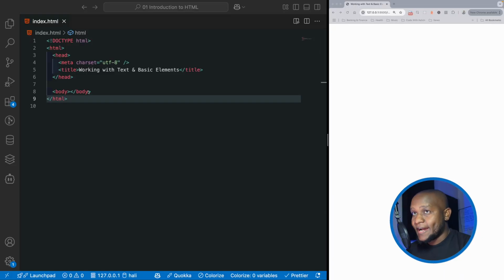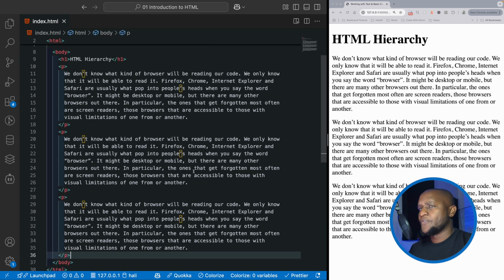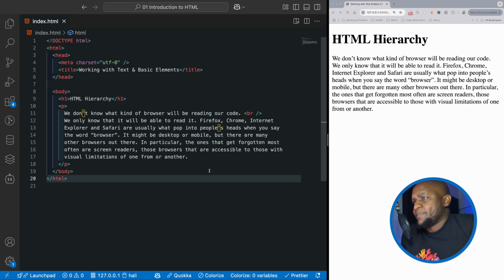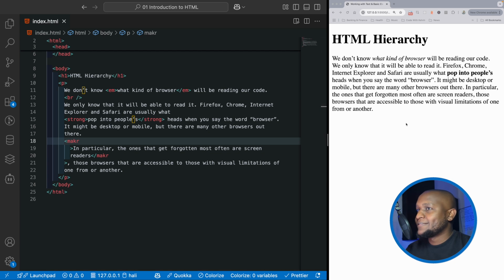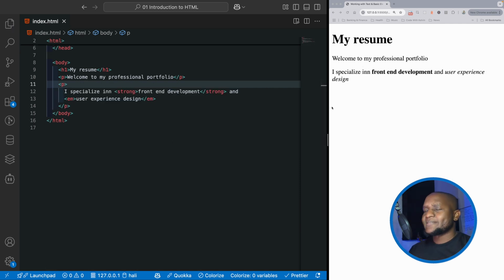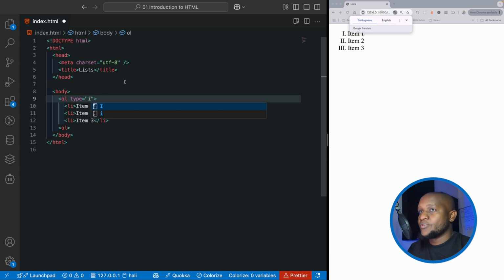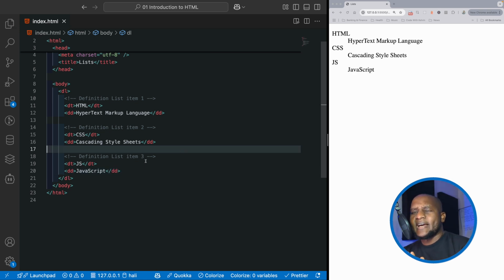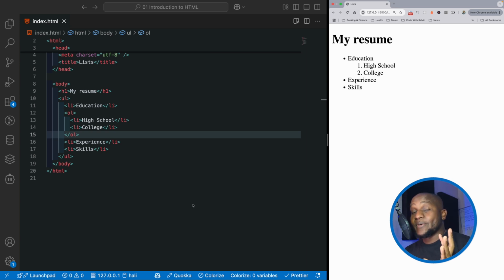#003 HTML Text Formatting & Lists: Headings, Paragraphs & More Tutorial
In this lesson, the third episode of this series, you'll master essential HTML tags for structuring content effectively. Learn how to use headings, paragraphs, line breaks, and semantic text tags like strong, em, and mark to enhance readability. We'll also dive into lists—unordered, ordered, and description lists—to organize information logically.

🔹 Key Topics Covered:

[00:00] #003 Introduction to Text Formatting & Lists
[01:00] Headings h1 to h6 for proper content hierarchy
[03:00] Paragraphs p and line breaks br
[05:00] Semantic text formatting with strong, em, code, and more
[07:00] Unordered (ul), ordered (ol), and description (dl) lists
[09:00] Best practices for clean, structured HTML
🎯 Hands-on Exercise: Build your own resume page using headings, text elements, and lists!

📌 Next Up: Learn about links, images, and embedding media in Module 3!